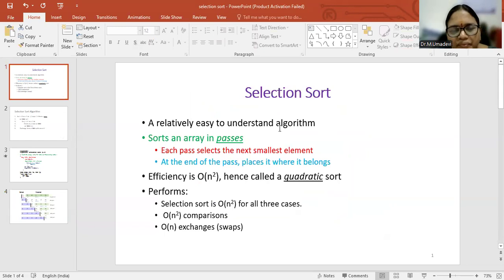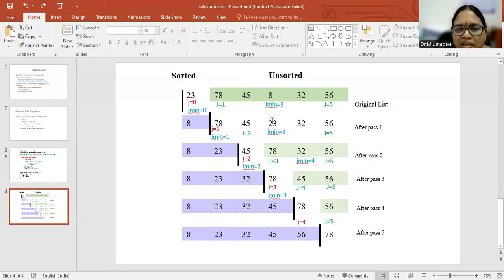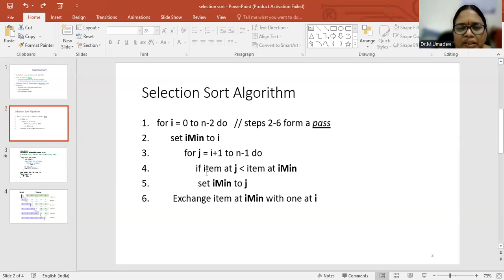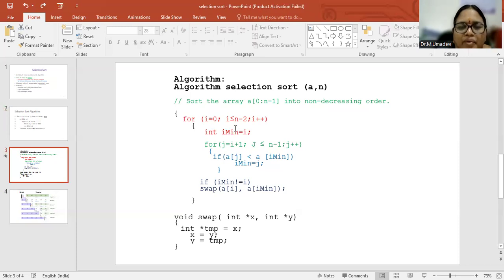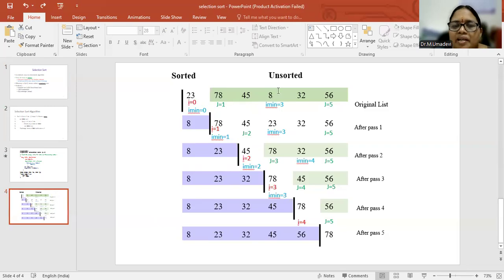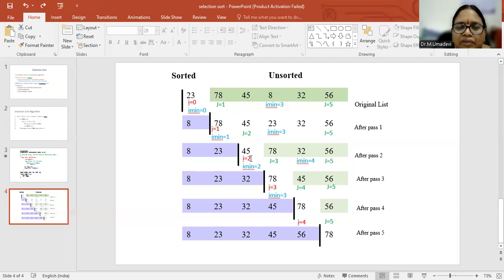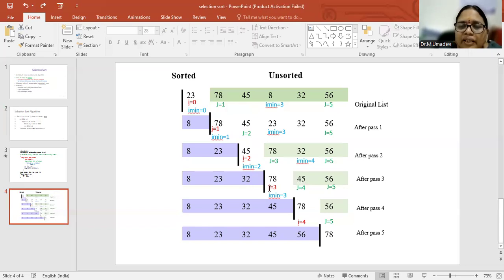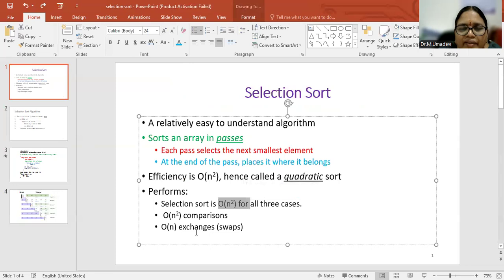Selection Sort-Data structures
Explaining sorting algorithm selection sort